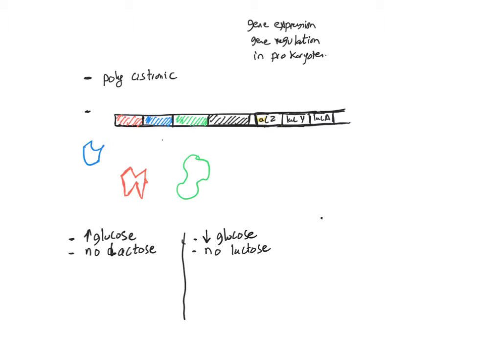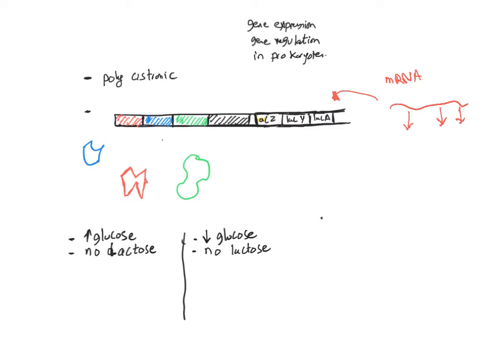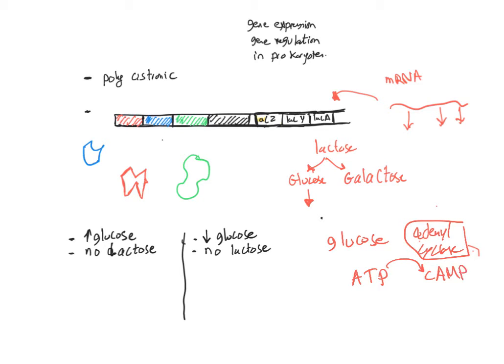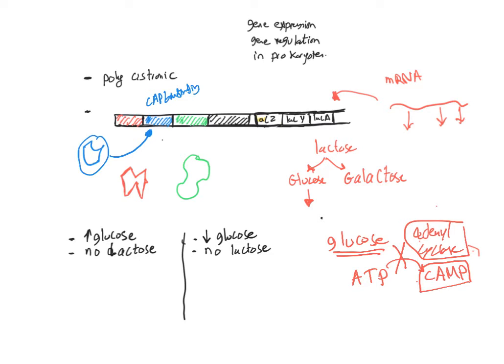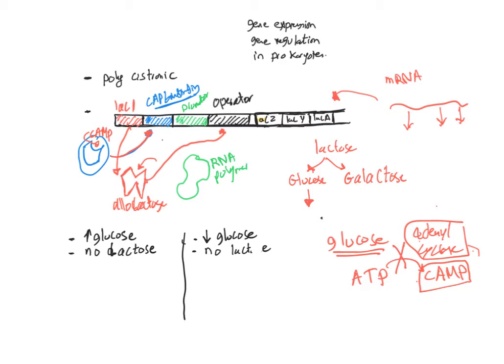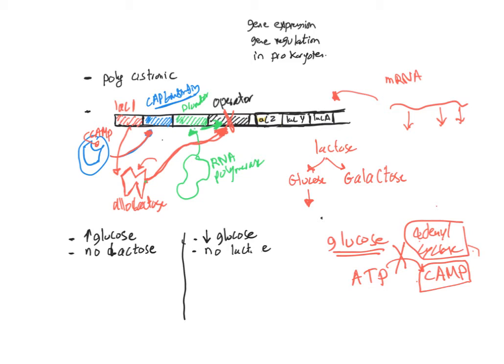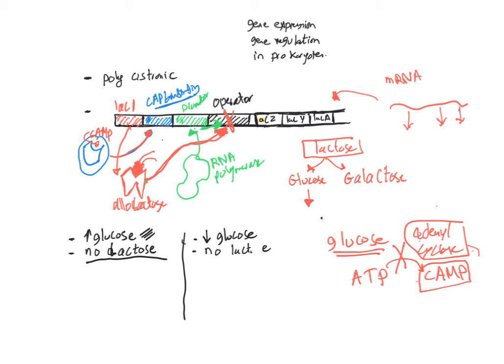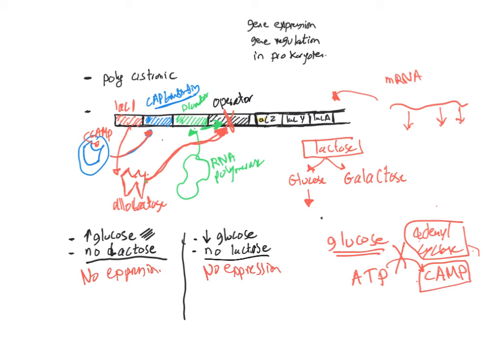Prokaryotic gene expression, lac operon